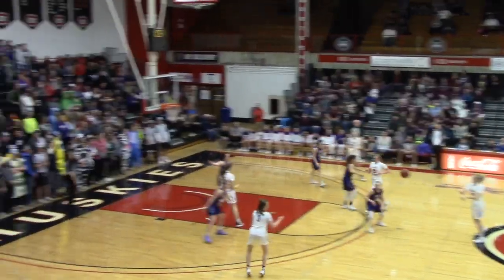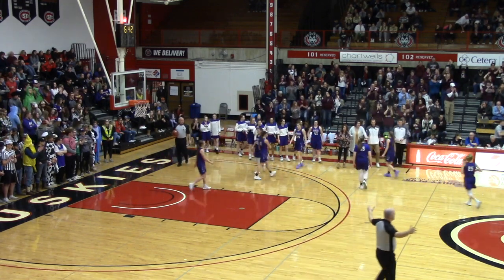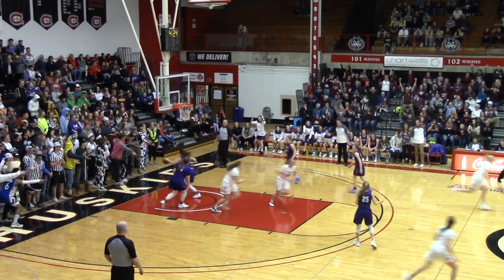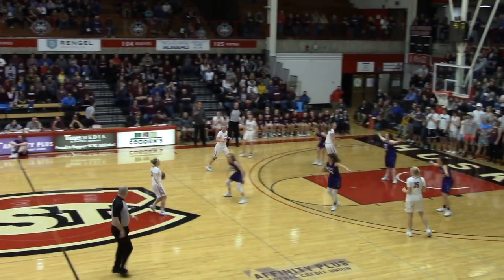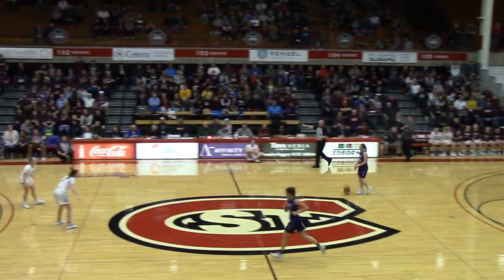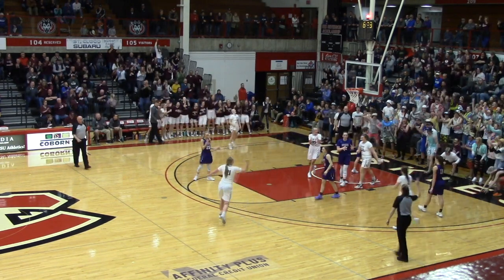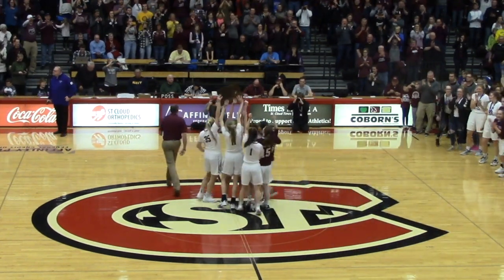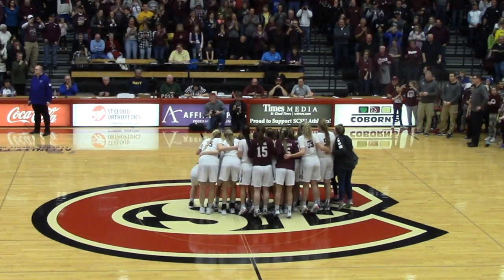Sauk Centre GBB vs Albany